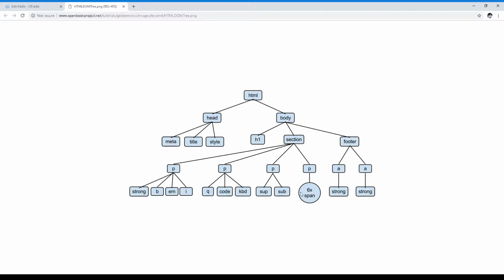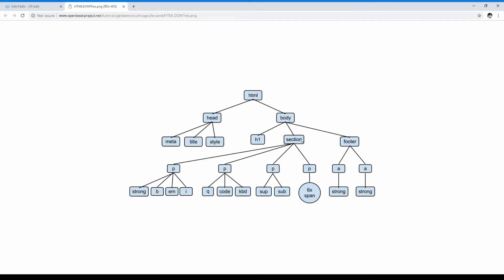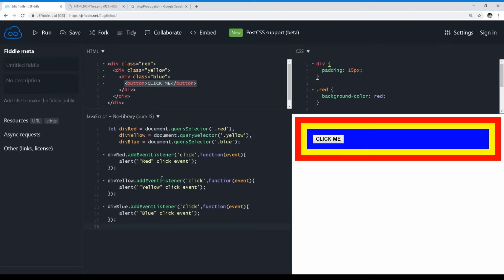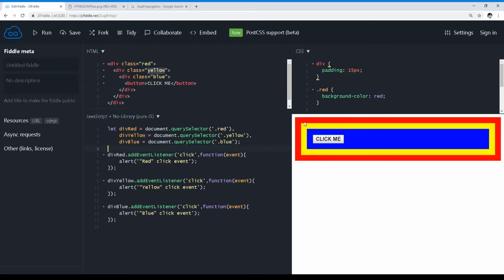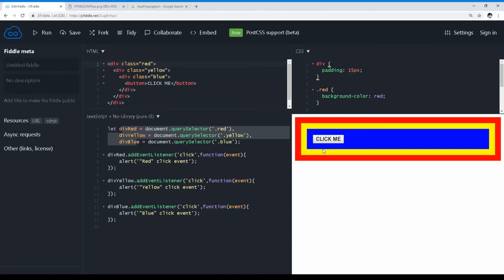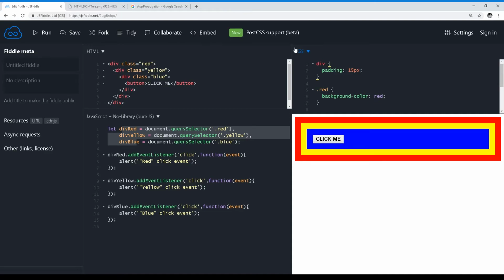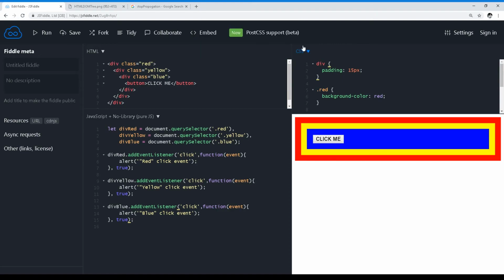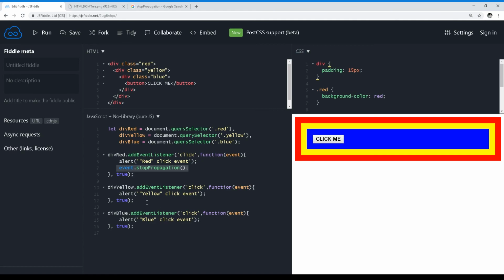InterviewPrep: Event Bubbling and Capture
Learn about even bubbling in Javascript, and event capture phases. We talk about the concept, explain code and then show a useful way to use this knowledge.